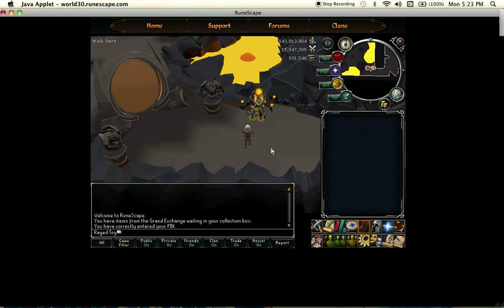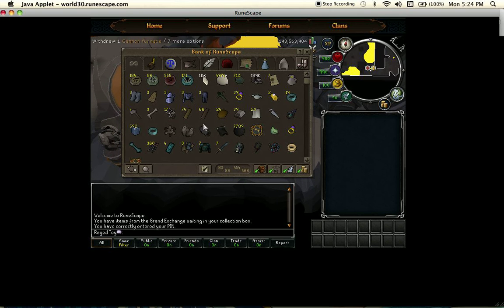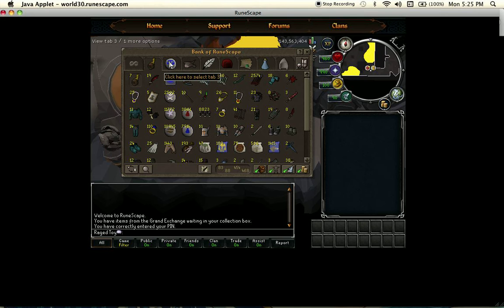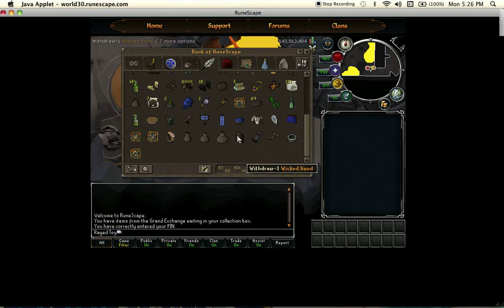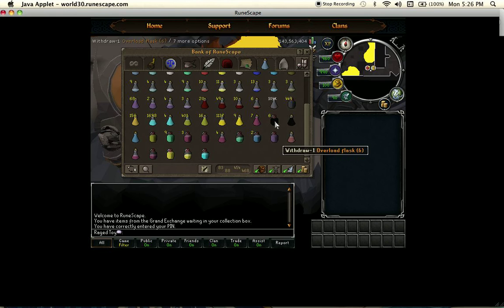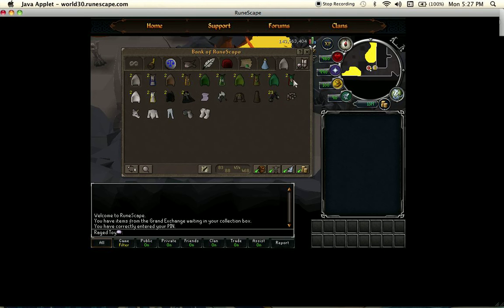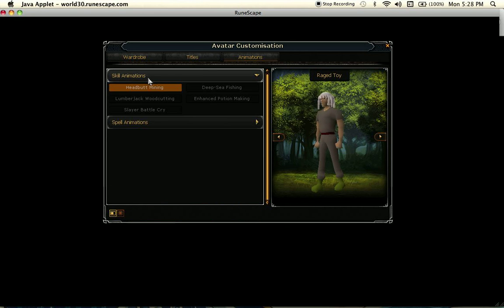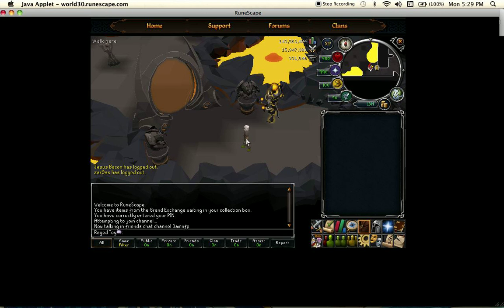First RS Vid:Vlog+Bank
My first video ever, not too good but I'll see what everyone thinks I guess...